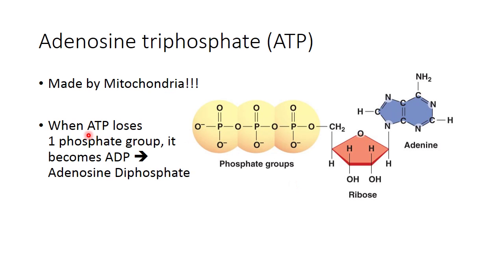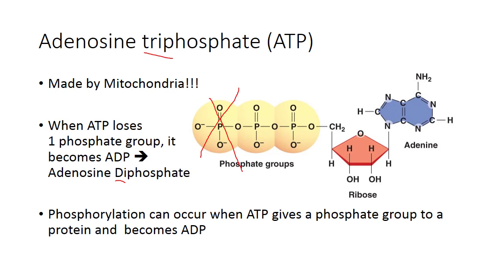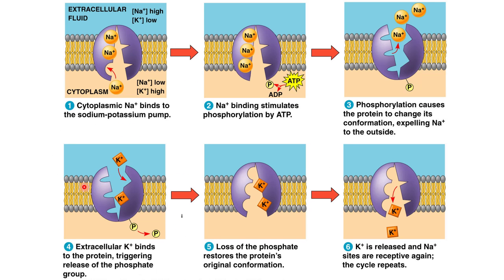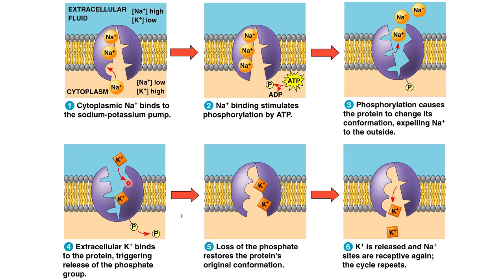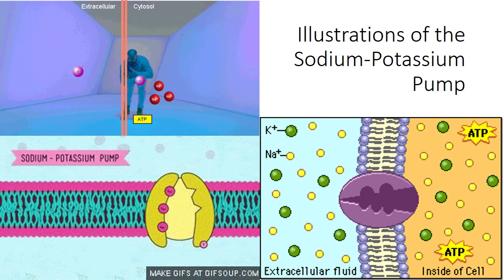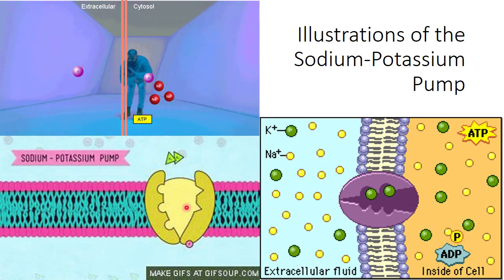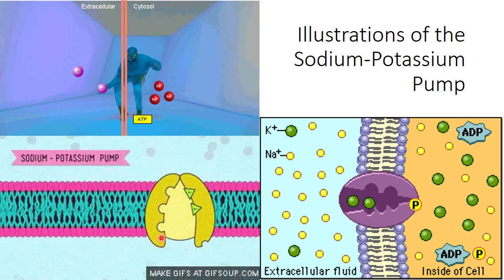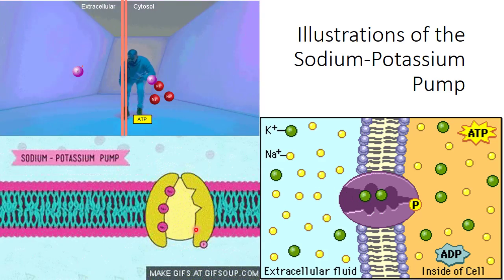Active Transport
In relation to the Sodium-Potassium Pump